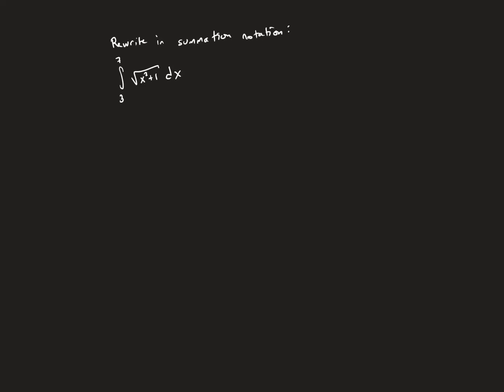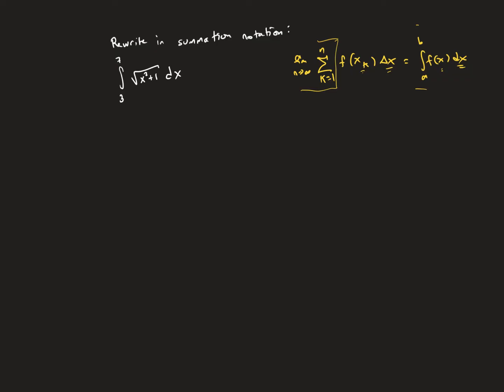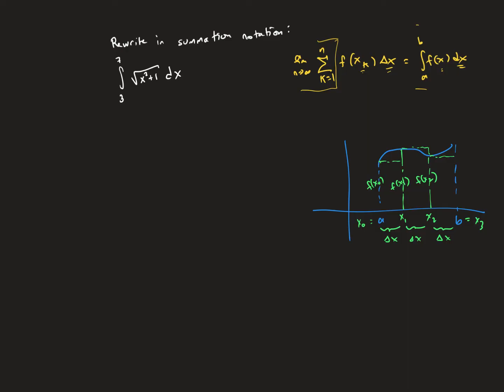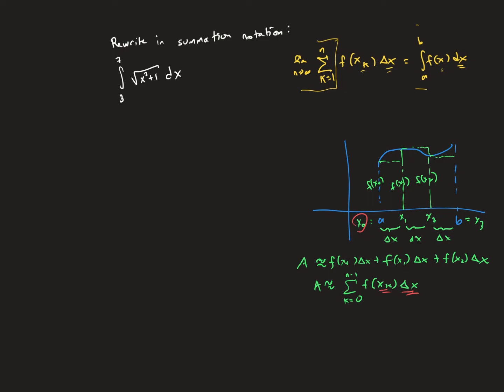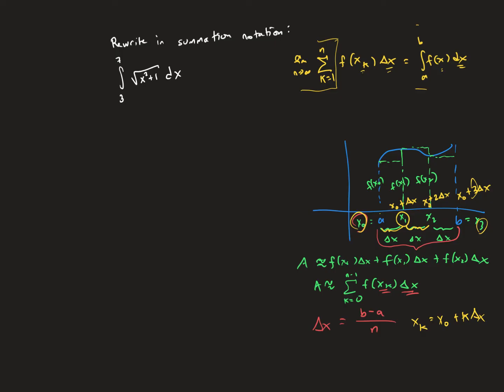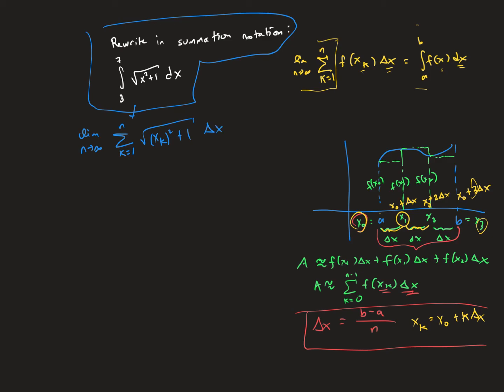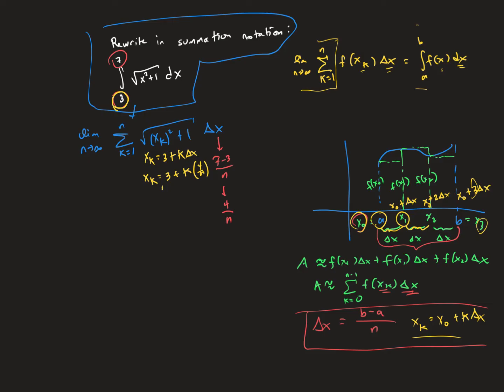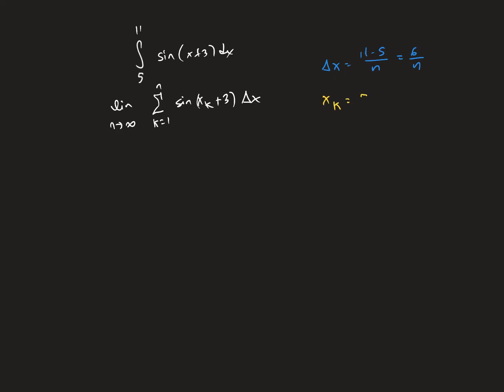AP Calc unit 6.3 — a clarification